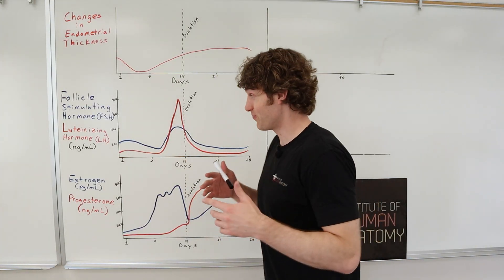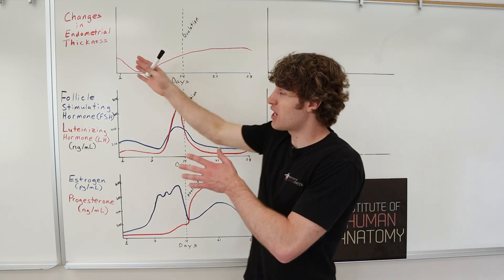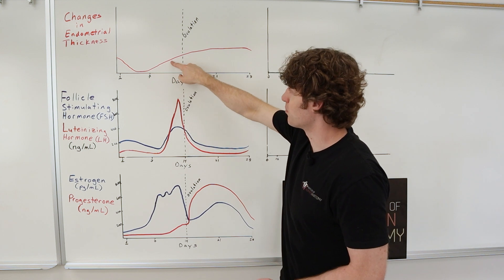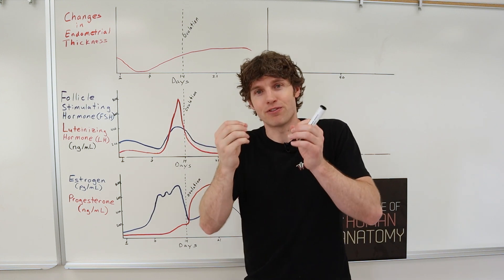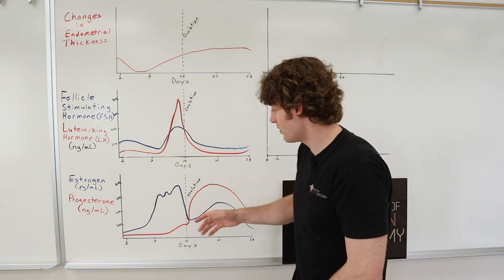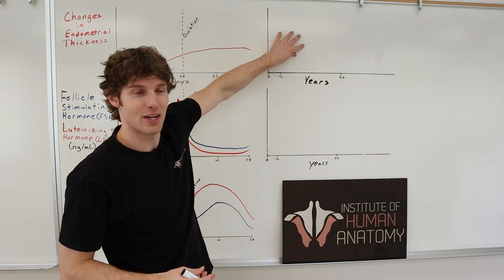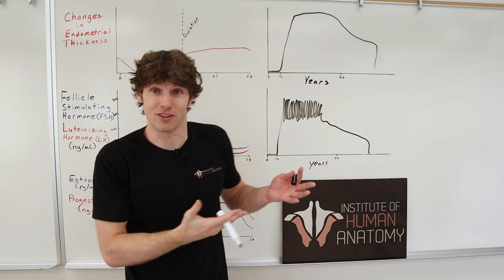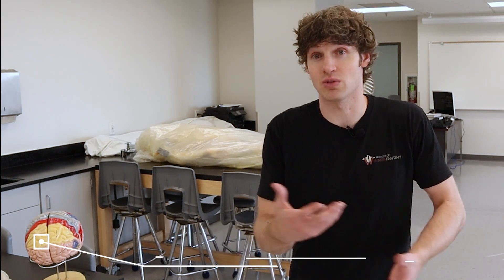The Hormonal Rollercoaster | Part 4 of the Female Reproductive Cycle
In this video, Jonathan from the Institute of Human Anatomy discusses how and why the various hormone levels change over the course of the 28 day female reproductive cycle.